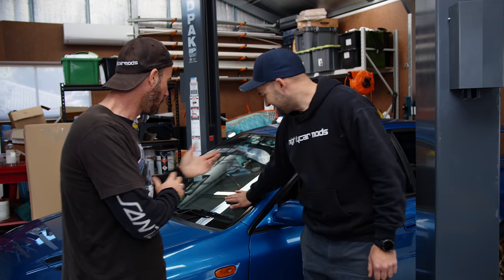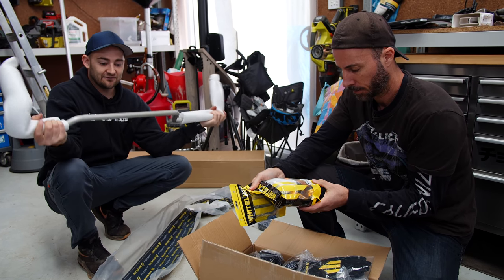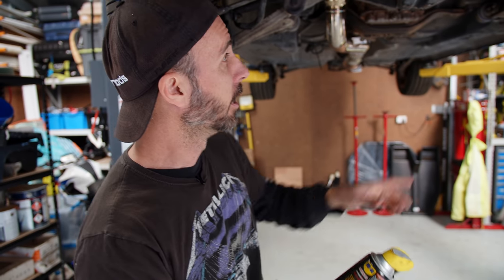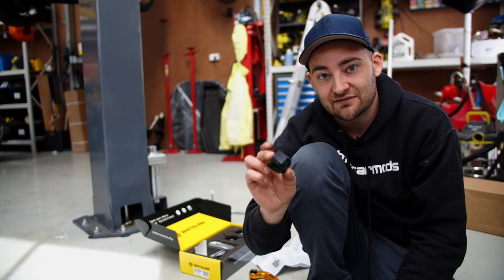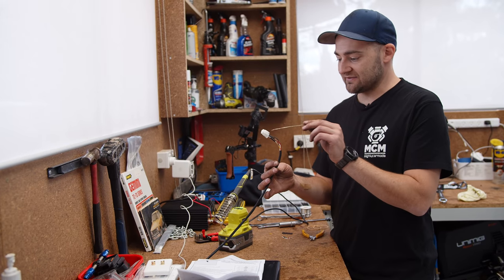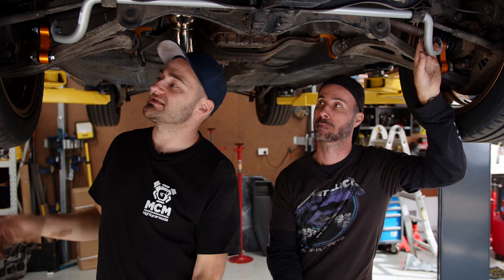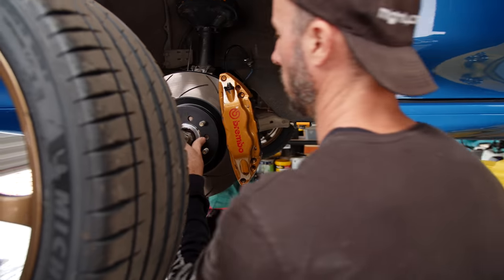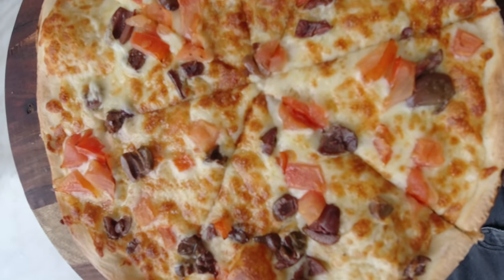The STI is READY TO RACE the BRZ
Moog's BRZ was pulling away from the WRX STI in the corners at the race track. In this episode we install some swaybars, links and an anti lift kit to improve the handling so we can REMATCH it against the naturally aspirated Subaru BRZ ✌